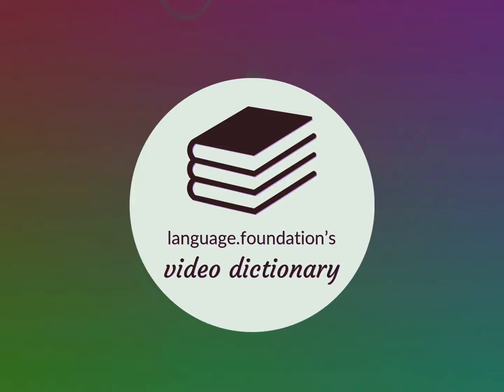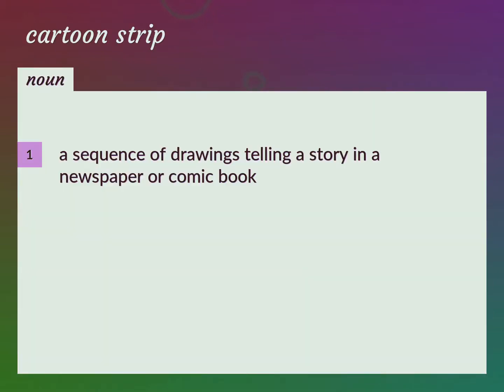Cartoon strip | meaning of Cartoon strip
What is CARTOON STRIP meaning?